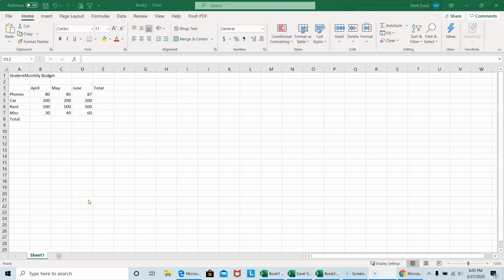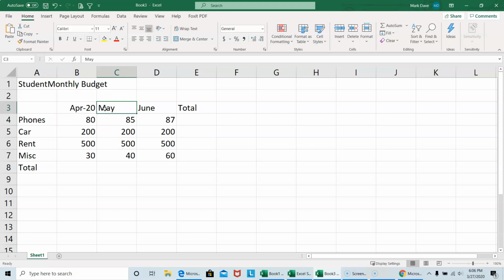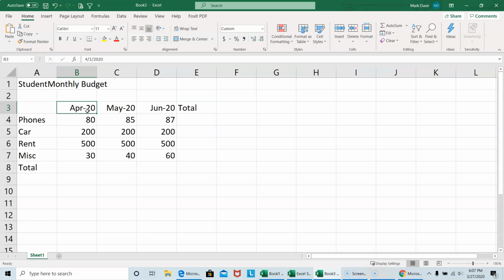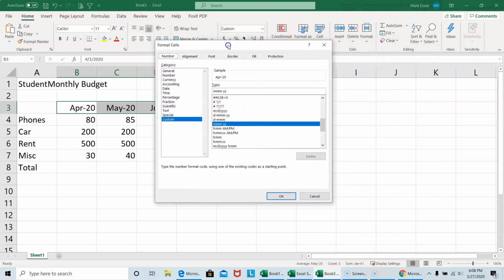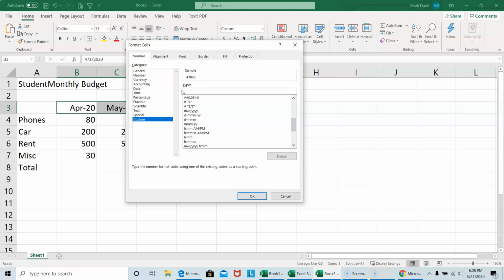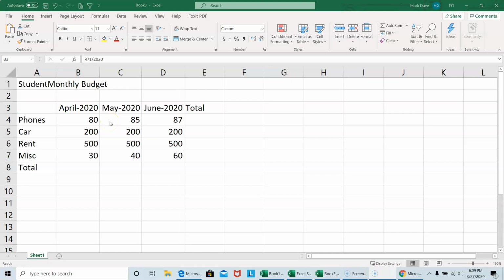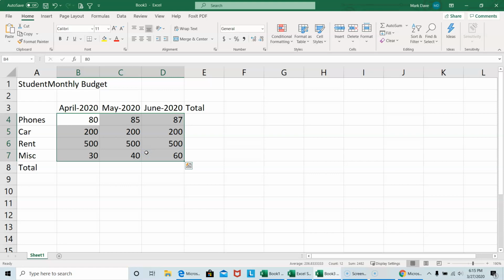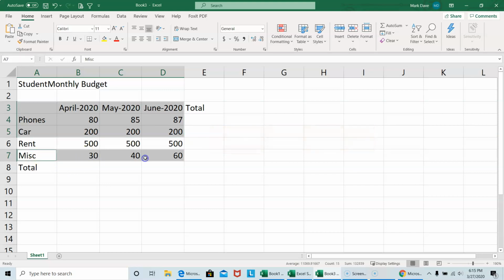Format Year, cell reference and select data from a table